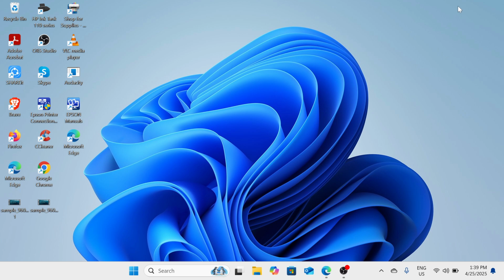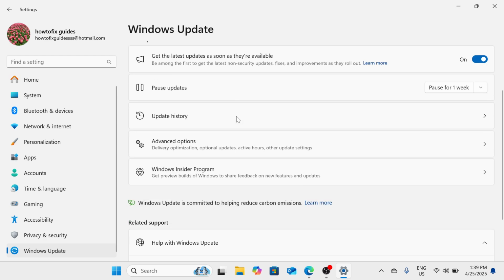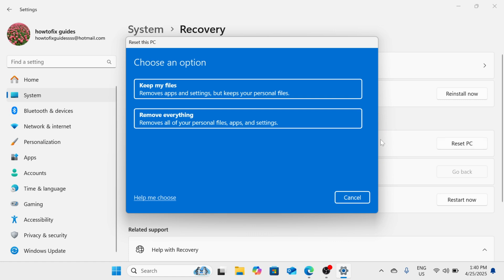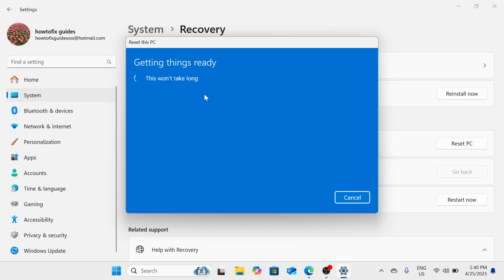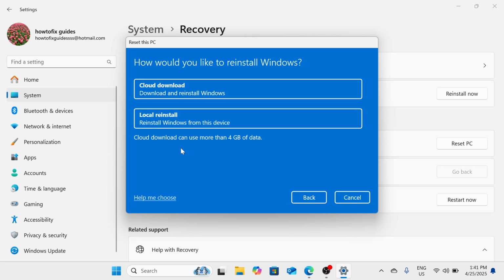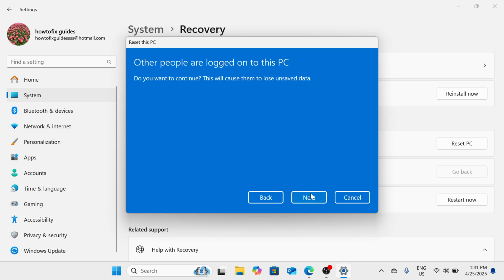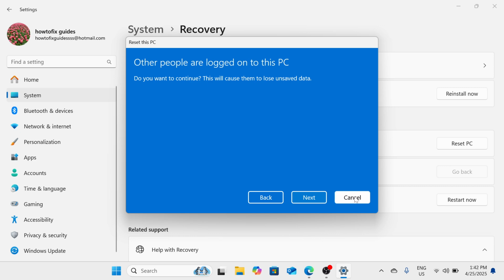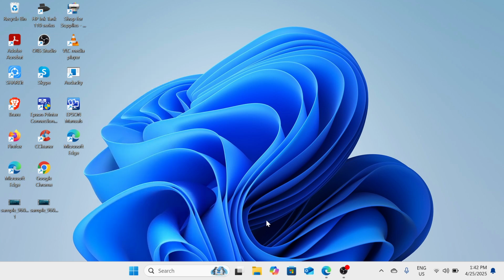EASIEST WAYS to Factory RESET or FORMAT your Windows 11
Want to factory reset or format your Windows 11 the **easiest way**?
This step-by-step guide covers all the simple methods you need!
Perfect for fixing issues or starting fresh.